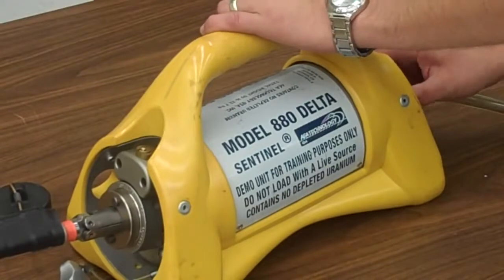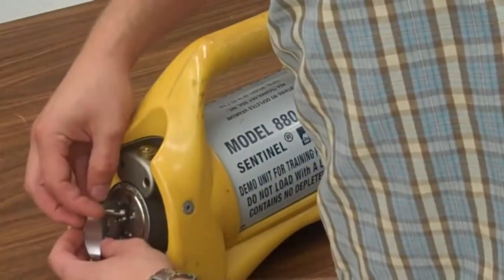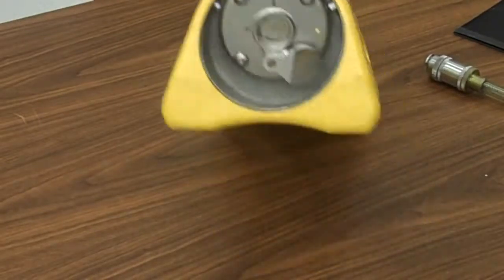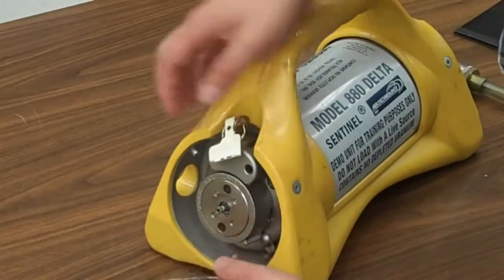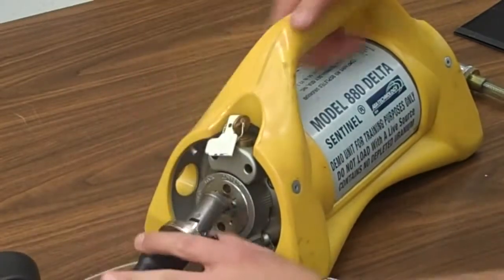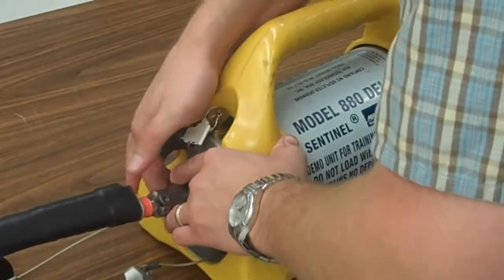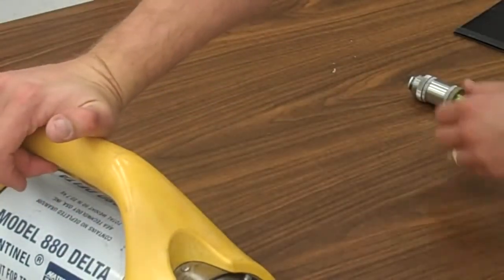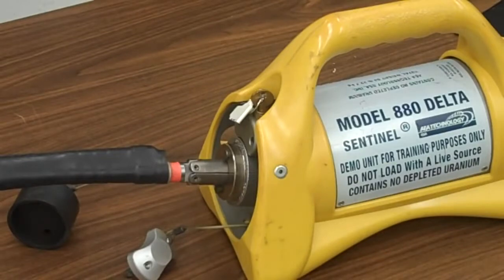اشعة جاماar192 توضيح كيفية فك وتركيب كابلات جازالاشعة جاما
Gamma Ray Camera Assembly